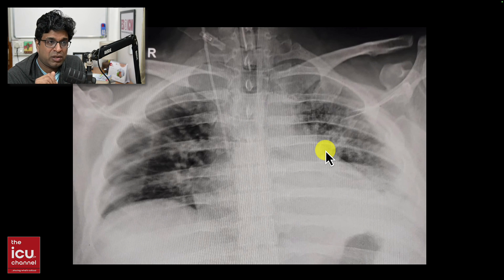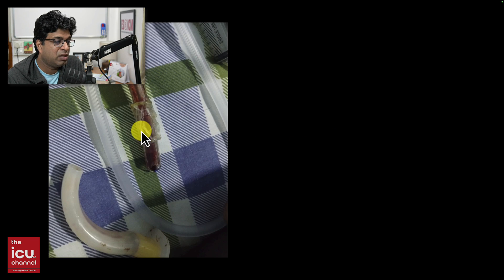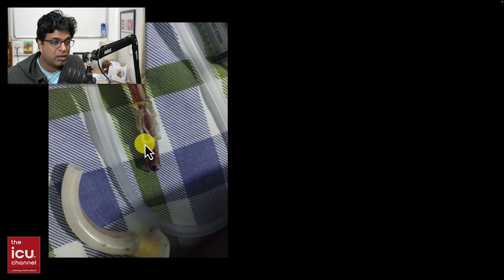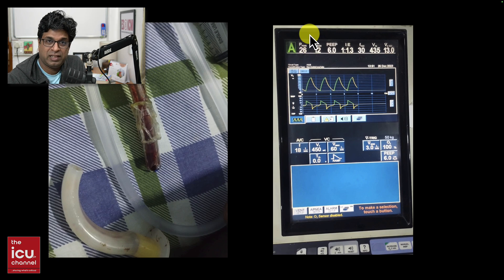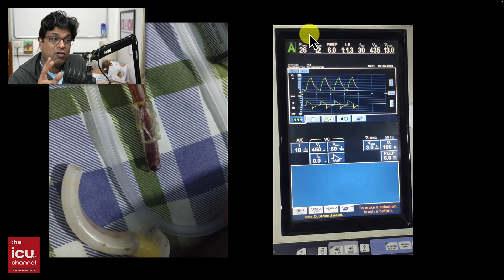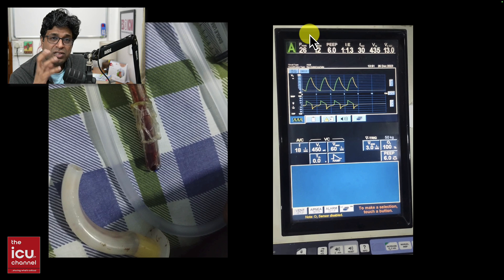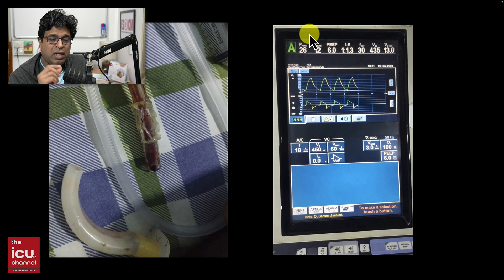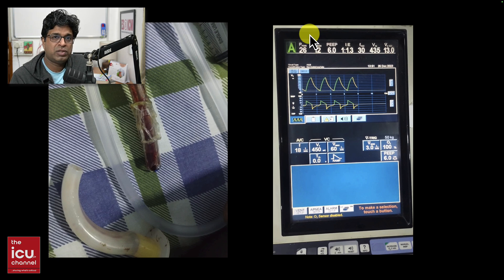icutalk 4: Why ACUTE change in Peak Pressure alarm on ventilator is so important! (Real case)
Why Peak Pressure alarm on ventilator is so important - NEVER IGNORE

This above video has tried to address and explain the following things:
never ignore any acute change in peak pressure alarm on ventilator,
causes of acute change in peak pressure alarm,
how to pick endotracheal tube blockage on ventilator,
why peak pressure alarm is so important,

The ICU Channel is a project by Educational Society of Bedside Intensive Care Medicine (ESBICM) for providing forever free bedside intensive care education to doctors and nurses working in ICU & ED.
Other than this channel, we provide the following streams of learning; have a look below, we would love to see you there.

1. ESBICM forums for detailed discussions
2. Telegram grp for Dr Ankur’s voice clips, explanation and reference articles
3. Instagram for behind the scenes and light moments from ICU
4. Online critical care classes

We hope that this small effort of ours will be of help to healthcare professionals working in ICU and emergency department and ultimately will improve the care of critically ill patients.

Keep learning!